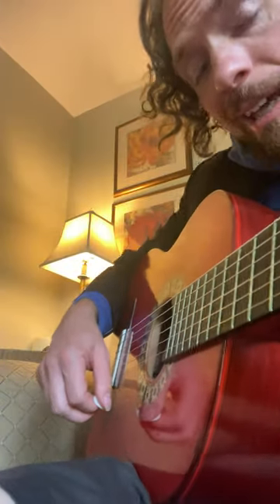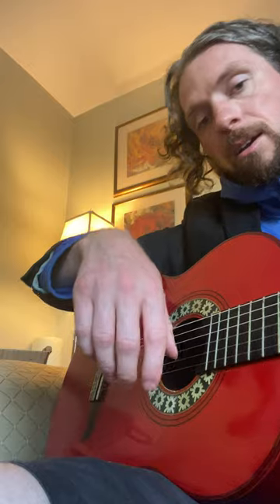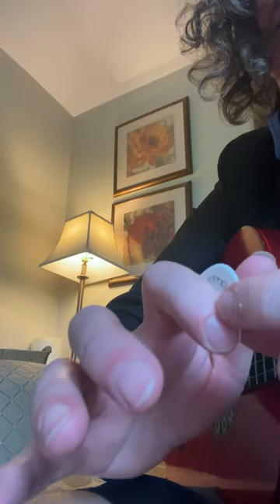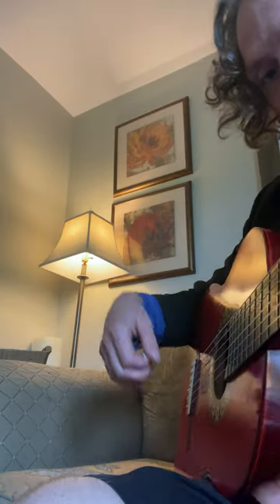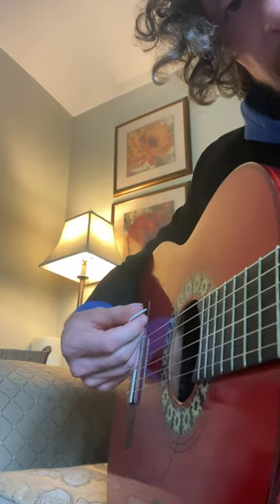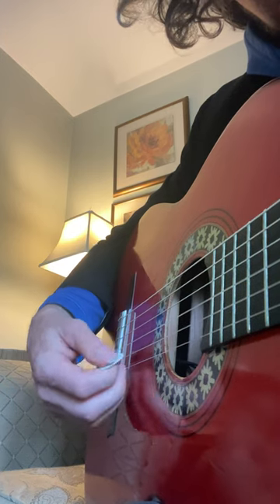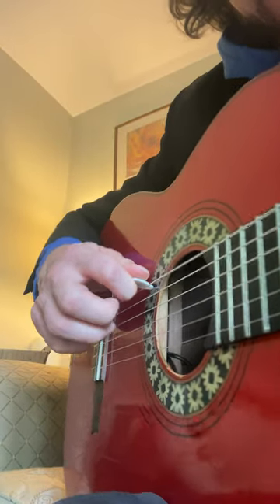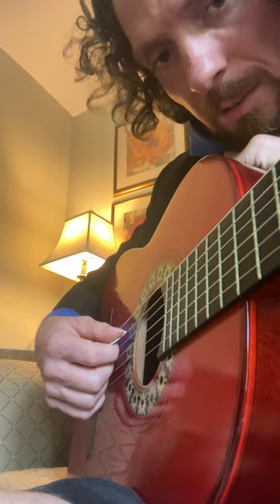TECHNIQUE PRACTICE WARM UP ROUTINE 3 - PLECTRUM GUITAR PICK (SLANT UP RAMP reduces resistance) 4K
TECHNIQUE PRACTICE WARM UP ROUTINE 3 - PLECTRUM GUITAR PICK (UPward SLANT RAMP to reduce resistance) 4K

Loose hand, like throwing a dart, or skipping a rock!

40 BPM

PHYSICS OF MOTION
EFFICIENCY OF MOVEMENTS
FIND FULCRUM
CENTER RANGE OF MOTION for WRIST & ELBOW